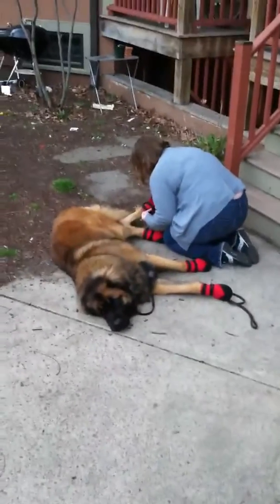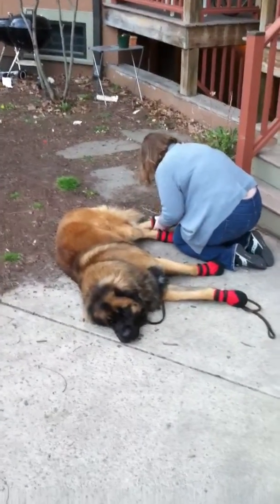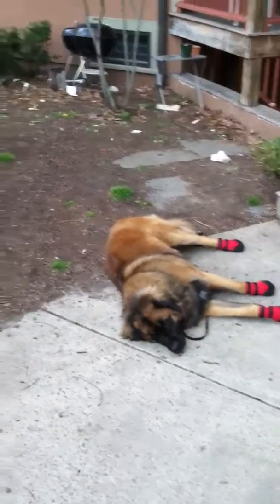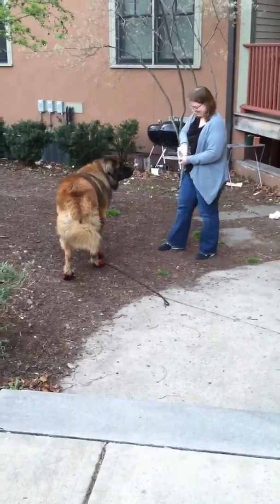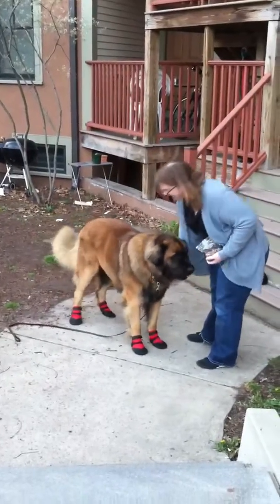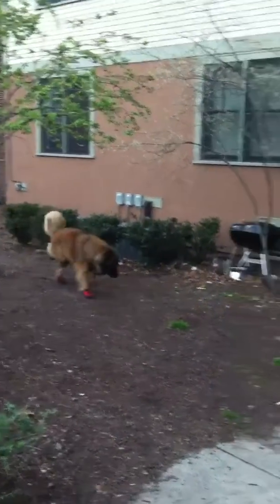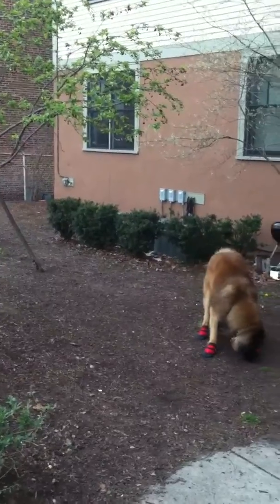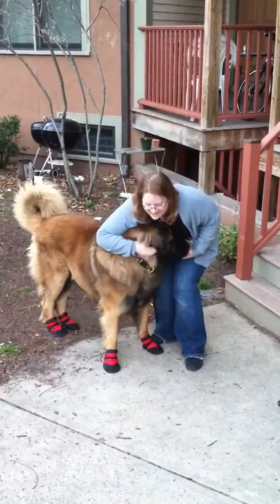Burton's new shoes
Our boy tries on a set of protective paw-shoes.  They seem to affect his stride *just* a little!